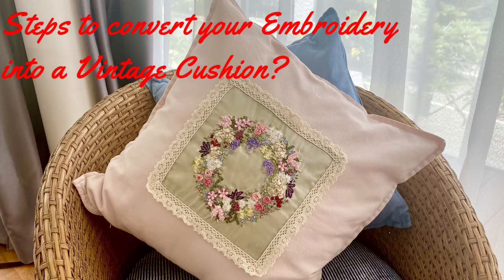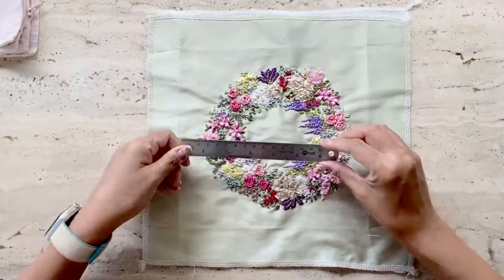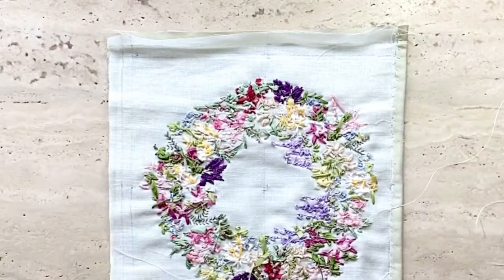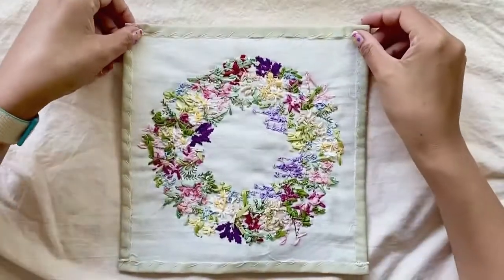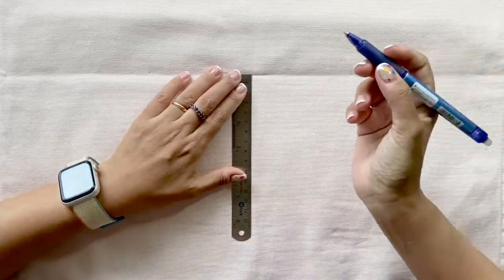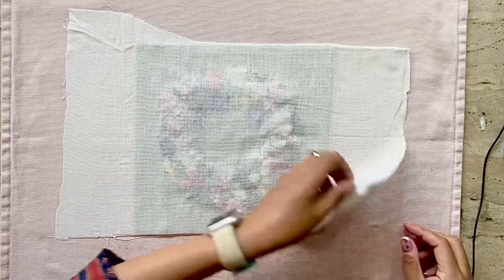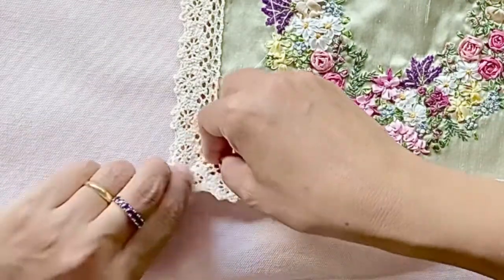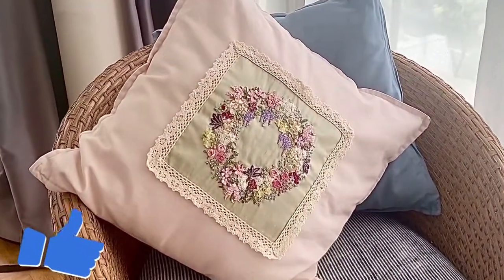How To Hand Stitch A Vintage Cushion Cover With Completed Embroidery Piece? DIY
Step by step guide to converting your embroidery piece into a vintage cushion.

Large Garland - Pattern & Print embroidery kit by LornaBatemanOfficial on Etsy

Heat N Bond Lite Tape on Amazon